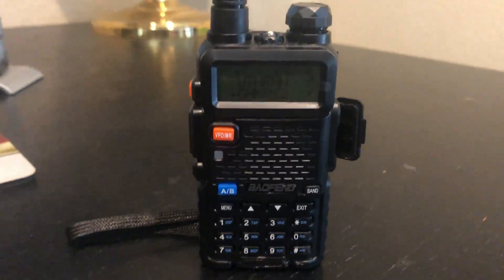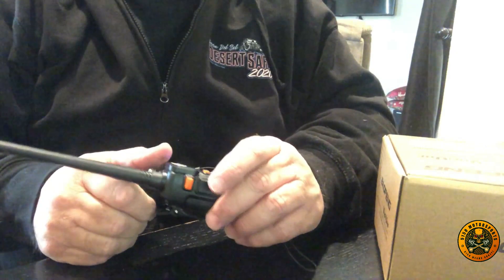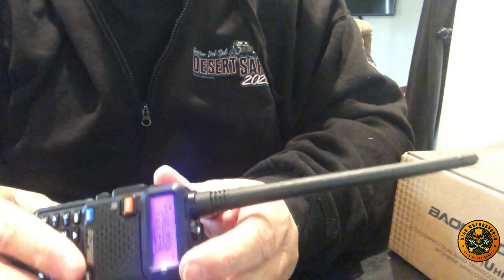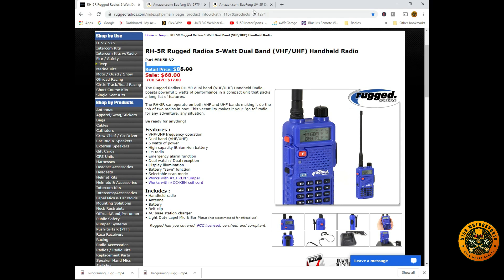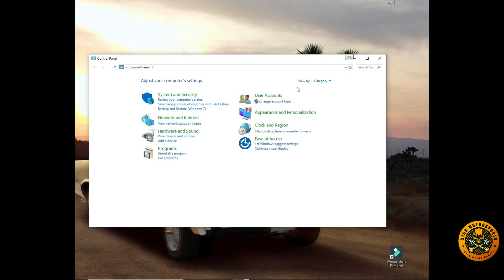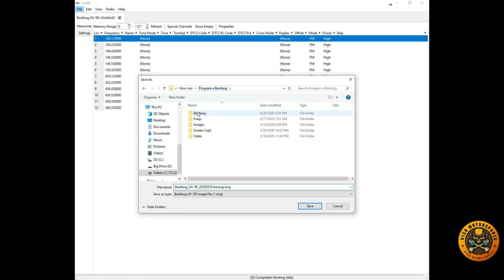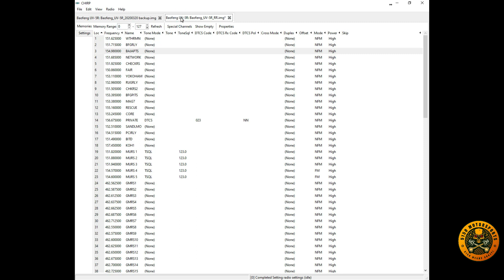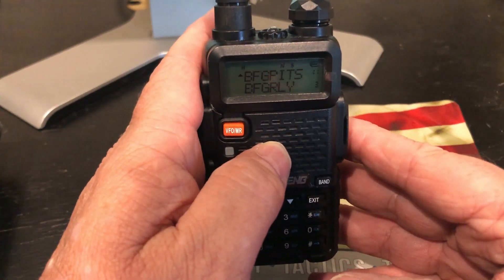Programming Baofeng Radio with Rugged Radios Frequencies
Have you ever been out on a trail ride with a group of buddies and everyone agrees to use HAM radios, but then you find out some people use Rugged Radios, BaoFeng, QTY and others.

The problem with these radios they all need to be programed with the same/correct frequencies to communicate with each other. The Rugged uses channel names
like WTHRMN, BFGRLY etc., and the Baofeng, QTY use the actual frequencies numbers.

My experience has been when asking the guys with the Rugged radio they don't know the associated frequency to the channel name.

This is where this video will help you program your Baofeng, QTY and other radios to communicate Rugged Radio.

The BaoFeng, QTY and other are some very similar radio as the Rugged radios without their special frequency but a lot less cost.

How to program Rugged Radio off road and racing frequencies and channels into your Baofeng radios for off road and 4X4 use.

FCC license is required for Rugged Radio channels.

The Baofeng and these other radios are not certified by the FCC to use these frequencies, however this is a technicality.